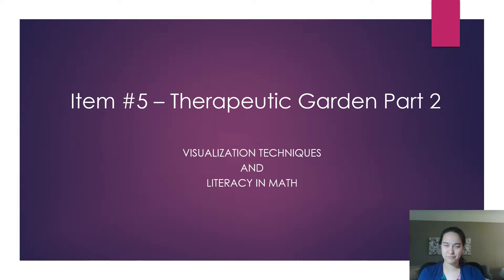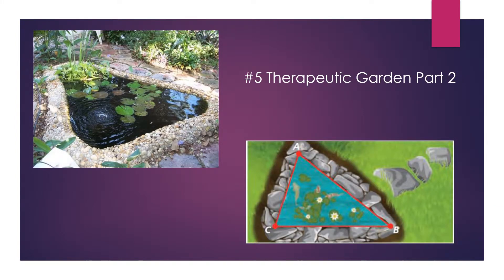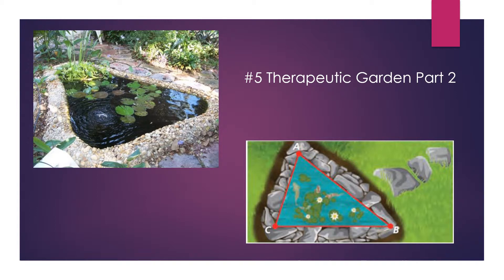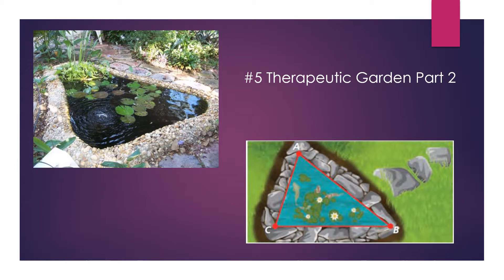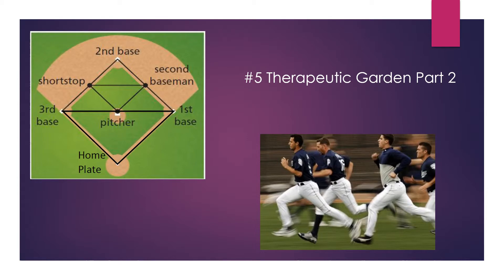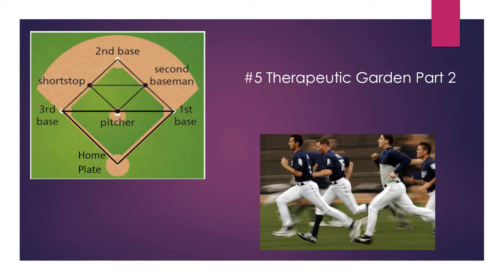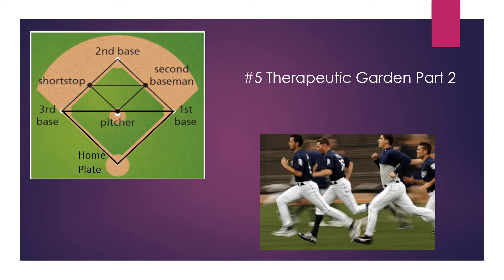Triangle Center Item 5: Therapeutic Gardening Part 2 (Visualization Techniques and Literacy in Math)